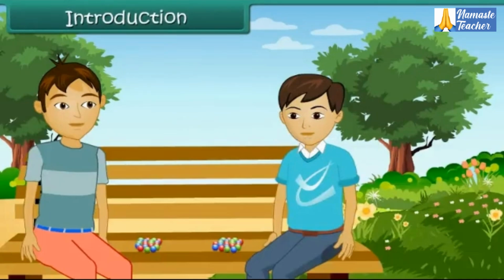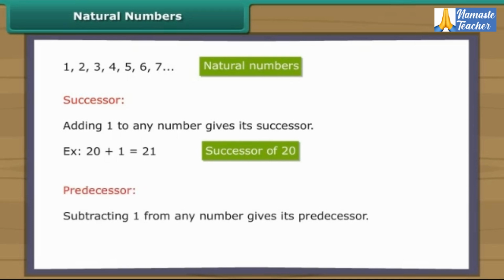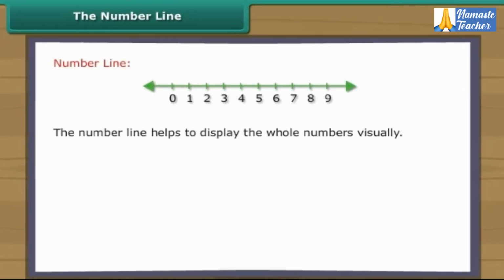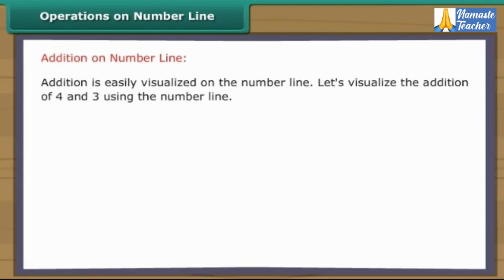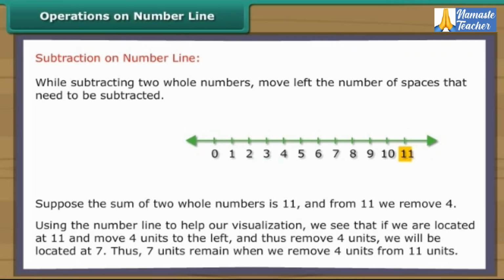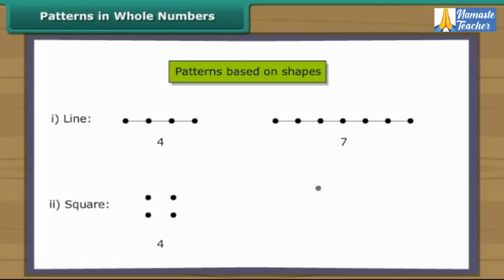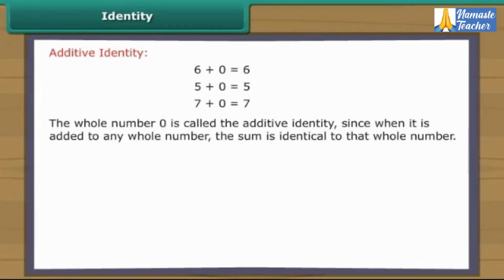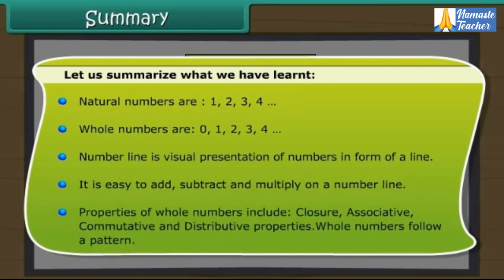🌟 Mastering Whole Numbers Made Easy! | Natural Numbers, Number Line & Patterns Explained 🧮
In this video, we explore Class 6 Maths - Whole Numbers step by step. Learn about natural numbers, whole numbers, their representation on the number line, operations on the number line, patterns in whole numbers, and the concept of identity. This video is designed to simplify complex concepts and build a strong foundation. Check out the worksheet below to test your understanding!

Worksheet Problems:

Section 1: Natural Numbers

Q1: List the first 10 natural numbers.

Q2: What is the smallest natural number?

Q3: Are all natural numbers also whole numbers? Explain.

Section 2: Whole Numbers

Q4: Write the first 10 whole numbers.

Q5: What is the difference between natural numbers and whole numbers?

Q6: If you add zero to any natural number, will it remain a whole number?

Section 3: The Number Line
Q7: Represent the numbers 0 to 10 on a number line.

Q9: Which number is at the center if the range is from 0 to 10 on the number line?

Section 4: Operations on the Number Line

Q10: If you start at 2 on a number line and move 4 steps to the right, where do you land?

Q11: Represent 5 × 3 on a number line using repeated addition.

Q12: On a number line, moving left represents subtraction. What does moving right represent?

Section 5: Patterns in Whole Numbers

Q13: Identify the pattern in the series: 1, 4, 9, 16, 25, ...

Q14: Fill in the blanks: 0, 2, 4, __, 8, __, 12.

Q15: What is the sum of the first 5 whole numbers?

Section 6: Identity

Q16: What is the additive identity in whole numbers?

Q17: If a number is multiplied by 1, what will be the result? Explain with an example.

Q18: Prove that zero is the additive identity using the number 5.

Section 7: Mixed Problems

Q19: Write the first 5 multiples of the smallest natural number.

Q20: Subtract the largest single-digit whole number from the smallest double-digit whole number.

Q21: Create a number pattern starting from 1 and multiplying each number by 2. Write the first 6 numbers.

Section 8: Challenge Questions

Q22: Represent the operation 7 × 3 + 2 on a number line.

Q23: Explain why zero is not considered a natural number.

Q24: Identify the mistake in this pattern: 0, 1, 2, 3, 5, 6, 7.

Answers are available in the video.